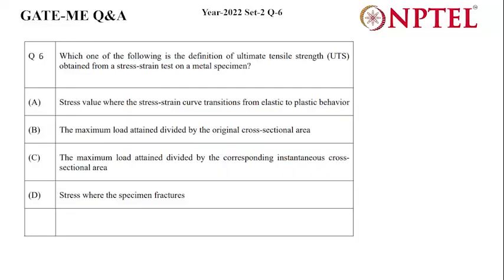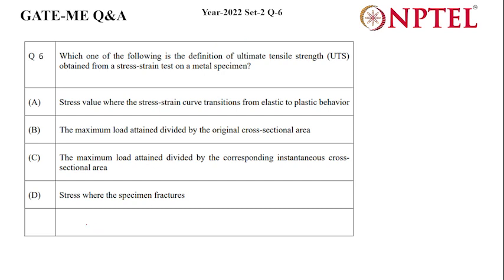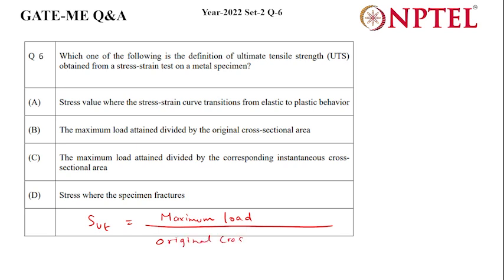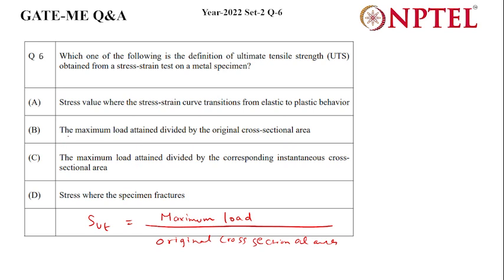ME Q16 S2 2022